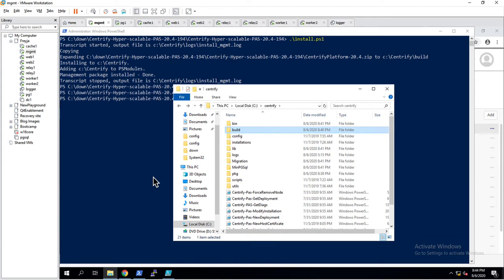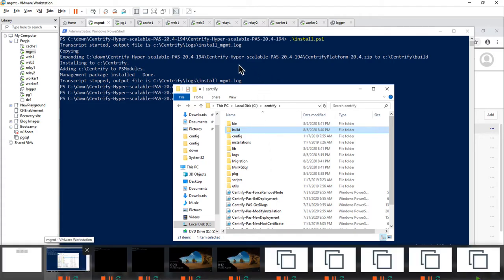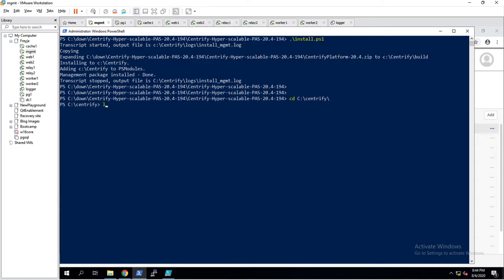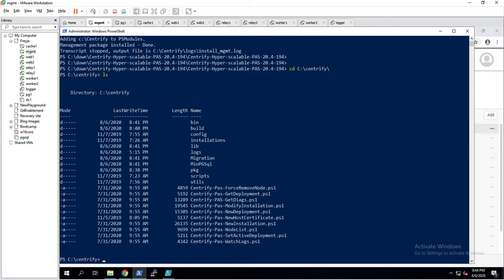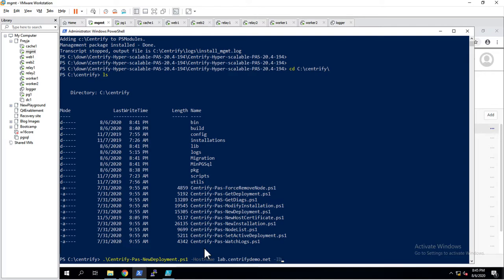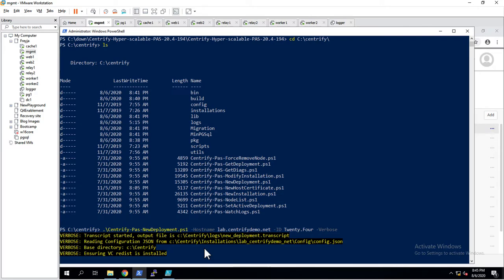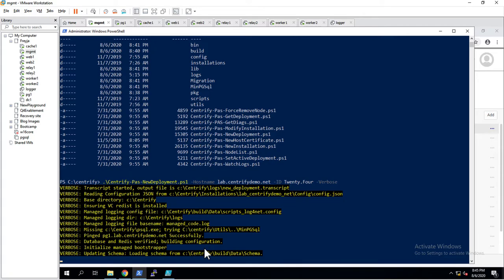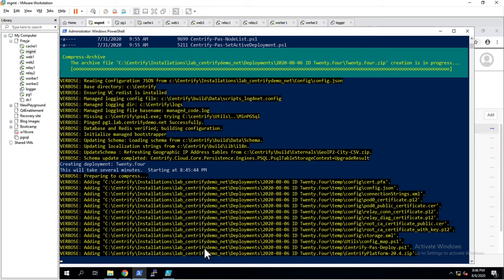Centrify HyperScalable PAS Lab - Creating a New Deployment (2/6)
After downloading and running install.ps1:
A new Deployment has to be created
- Updates the database
- Creates a deployment package.